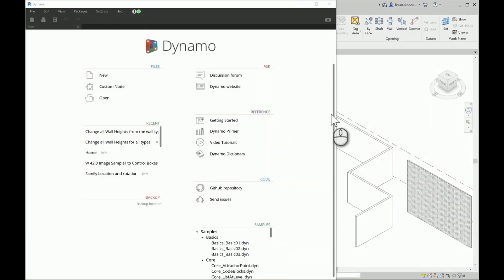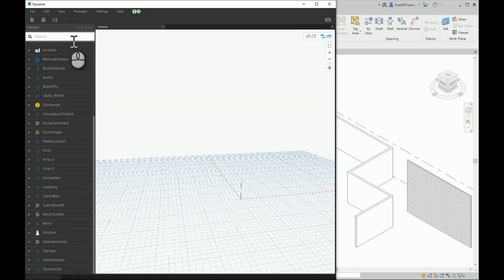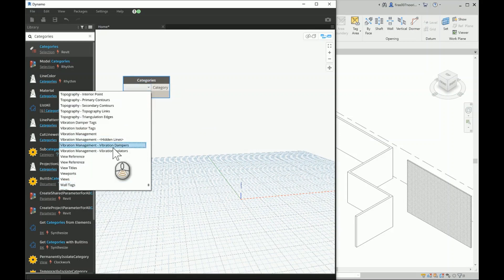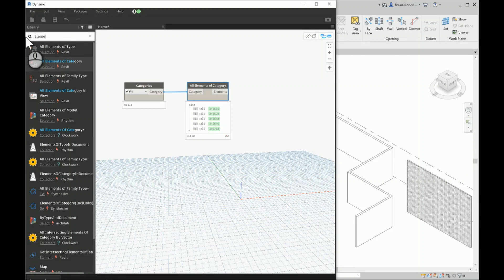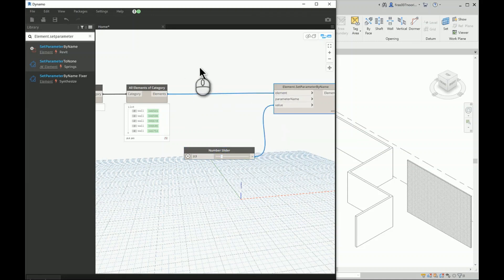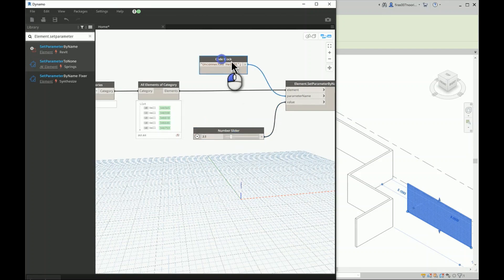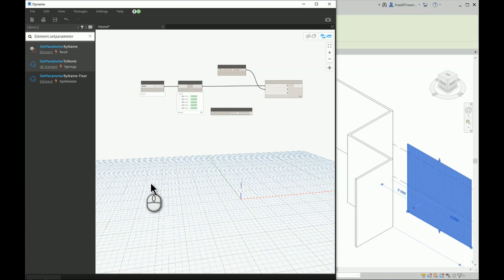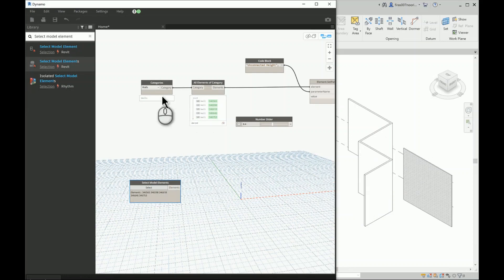Change Wall Heights in Dynamo _ Controlling Type and Instance Parameters in Dynamo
Greeting,
In this video, I will explain the following:
1- The difference between "Type Parameter" and "Instance Parameter" in Revit
2- How to find and how to control "Type" and "Instance" parameters in Dynamo - Revit
3- How to change all walls with all types once in Dynamo - Revit
4- How to Change all walls within a specific wall type once by using Dynamo - Revit.
5- Equal Operator "==" in Dynamo - Revit
6- List.FilterByBoolMask in Dynamo - Revit
7- String from Object _ Dynamo
8- Element.Type node (from Archilab) in Dynamo
9- Wall Types Node in Dynamo
10- Elements.Parameters Node in Dynamo
Best Regards,
Firas Noori Instructor - Department of Architecture
Ajman University UAE M.Des. Sustainable Design - University of Sydney
M.Sc. Architecture Engineering - University f Technology